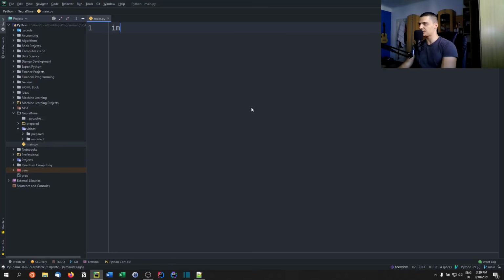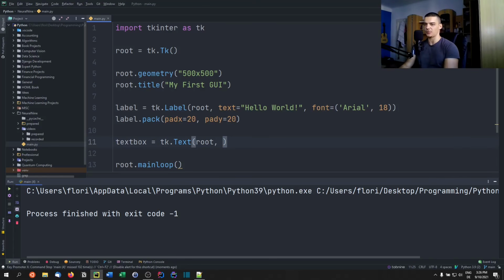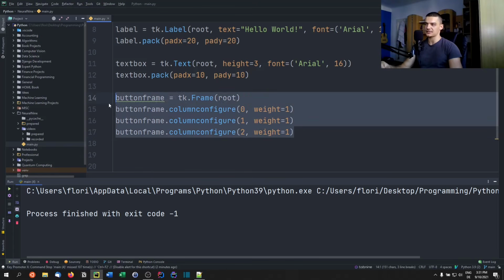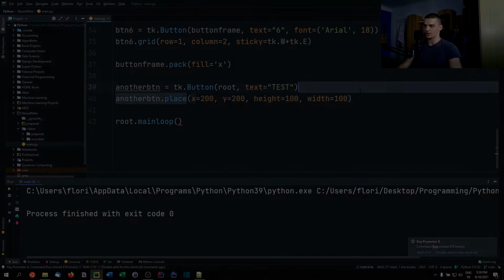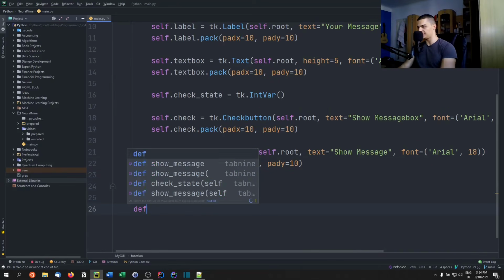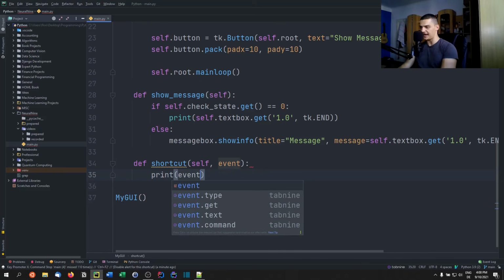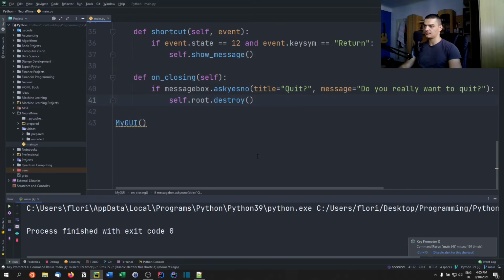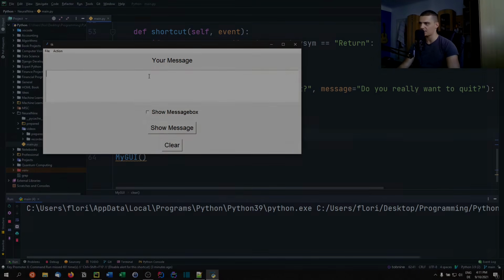Tkinter Beginner Course - Python GUI Development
In this video course we learn the basics of GUI development in Python using Tkinter.